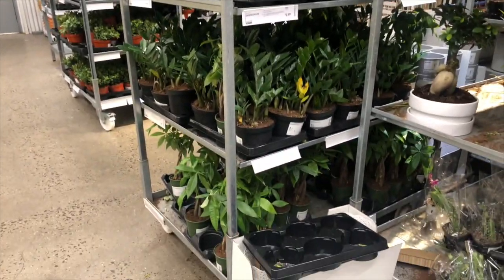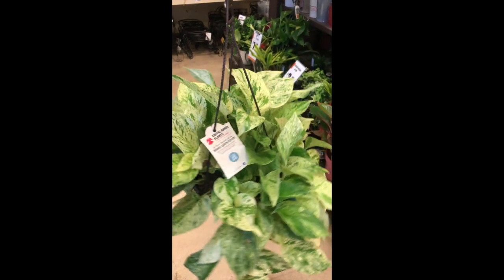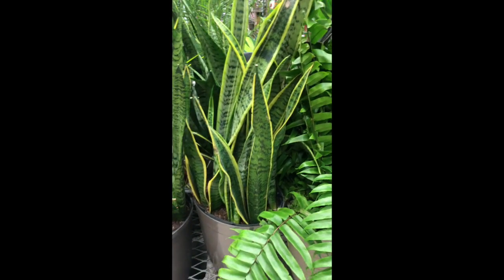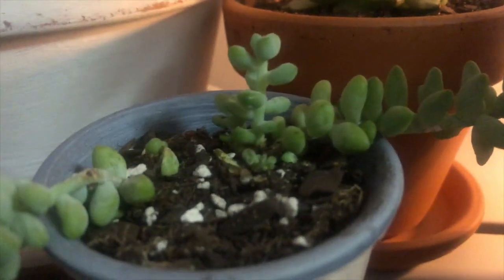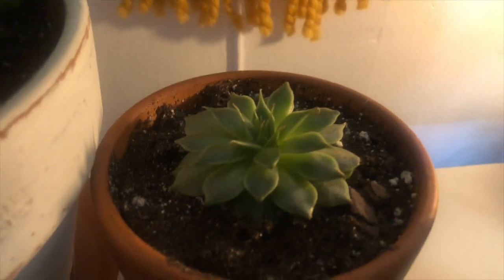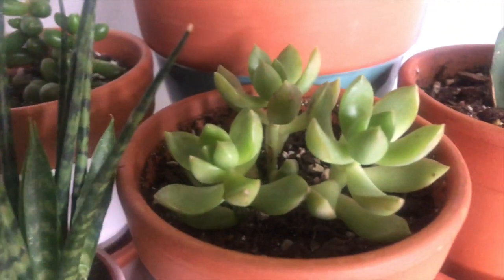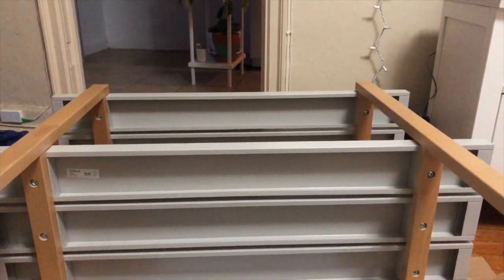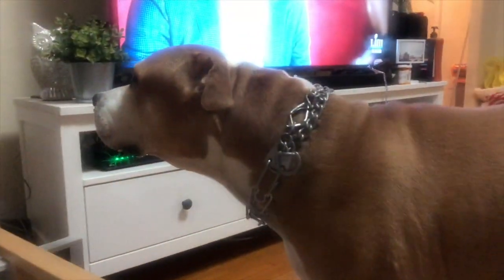We're goin to Ikea and Home Depot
This video is about We're goin to Ikea and Home Depot

Most plants at Ikea were dead :-( and Home Depot was tiny lol

YPPERLIG $110 BOOKSHELF

BASKET $12

GLOVES 1.99

SPRAY BOTTLE $0.99

WATERING CAN $9.99

GARDENING TOOLS $2.99

Follow my sister in law on Youtube and IG @Mycleanleaves

Check out THEPLANTCHICA on etsy she has amazing plants